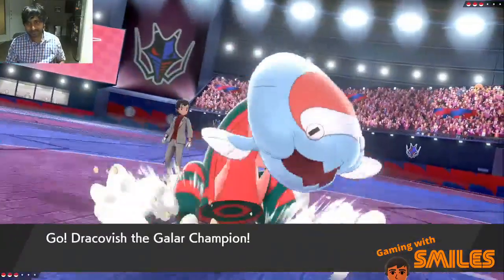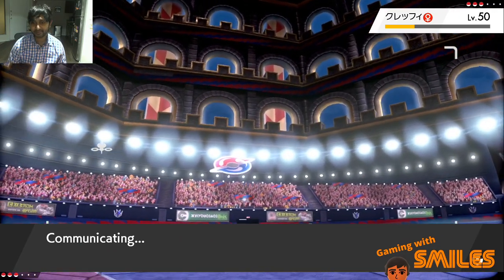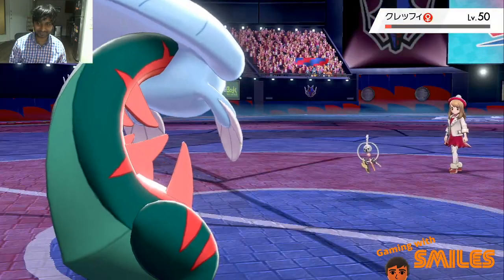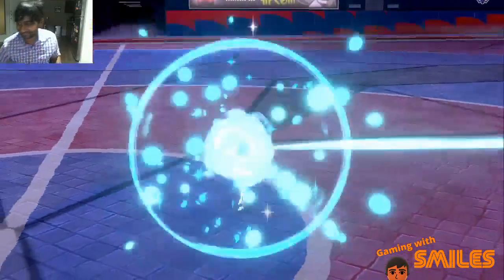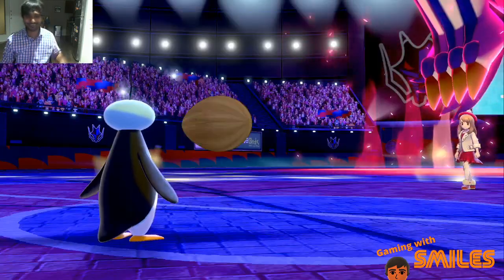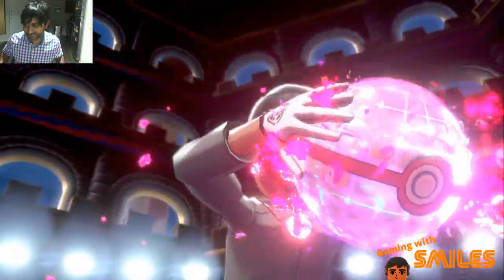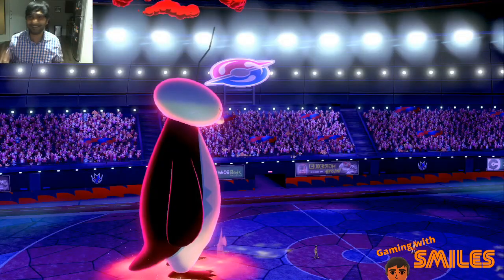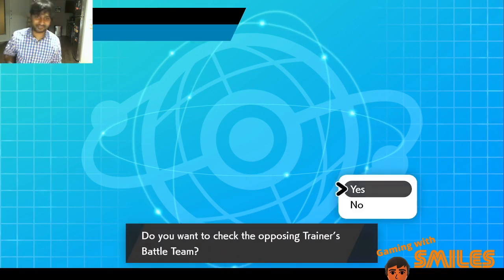Dracovish and Eiscue: The Dream Team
A Frankenstein dragon and a penguin. This honestly sounds like the plot of a Don Bluth movie.